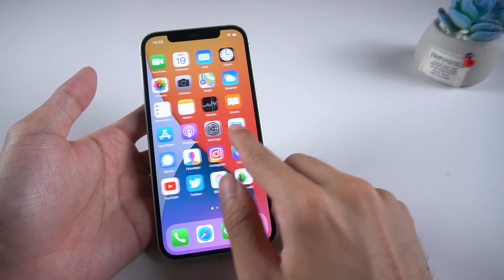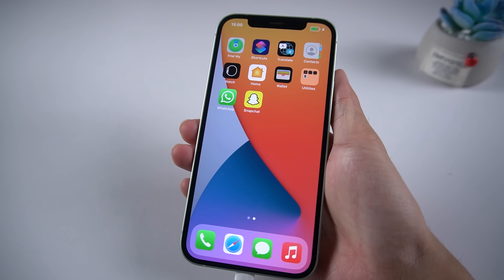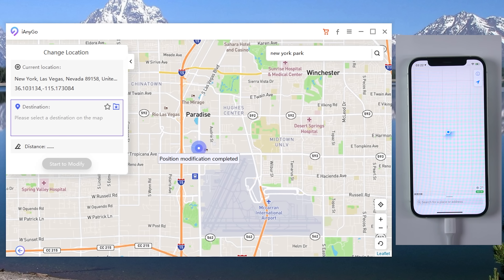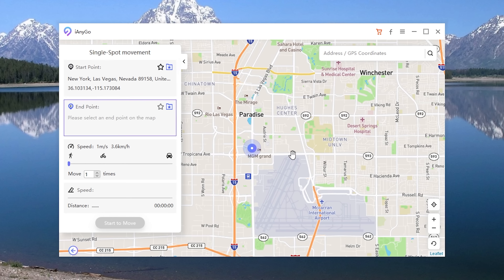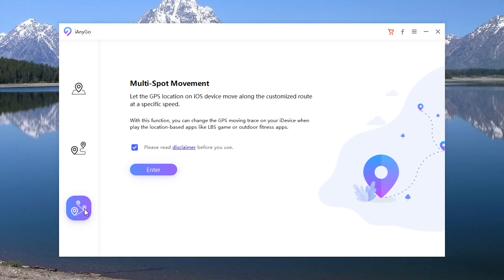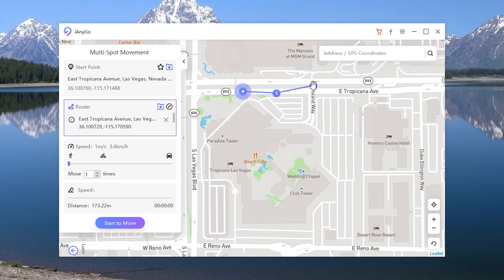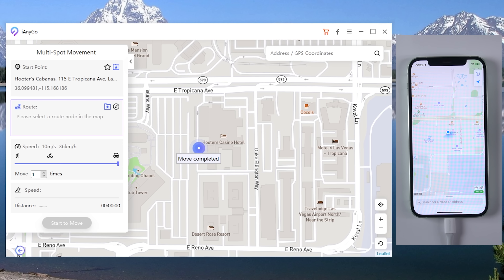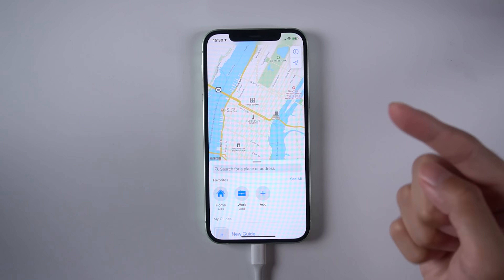How to Fake iPhone GPS Location without Jailbreak 100% Worked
If you want to fake live location on social media. Tenorshare iAnyGo is a highly recommended tool that you can use. This tool allows you to share fake locations via teleporting or simulating a fake location.

Timestamp
00:00 Intro & preview
00:18 Feature 1 Change Location
00:57 Feature 2 Single-Spot Movement
01:38 Feature 3 Multi-Spot Movement
02:25 Back to realistic location

⚠Important notice
1. Provide help to user change GPS locations on their iOS devices.
2. Protect your actual GPS location from being tracked by the others.

1. Please use the product within the scope allowed by the law of your country/region.
2. Users shall bear all legal responsibilities if the use of this product violates the laws of their country/region.
3. User will assume full responsibility if they use the product to play Location Based Game and the game account being banned. (Location Based Game such as Pokémon Go, Harry Potter Wizard Unite, The Walking Dead Our Word, and Jurassic World Alive extra)
4. Before downloading, installing, registering, or using this product, please consult your own legal advisor on the legality of the way you intend to use this product to avoid any legal liability.